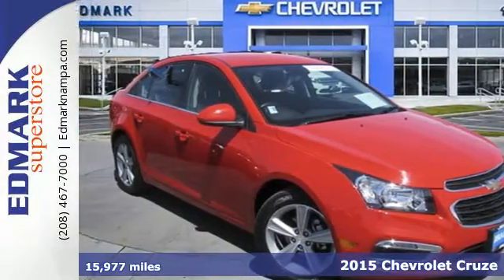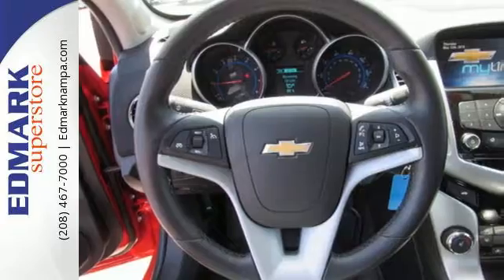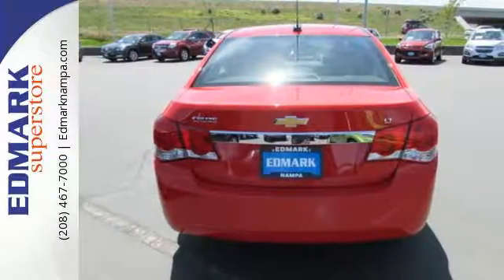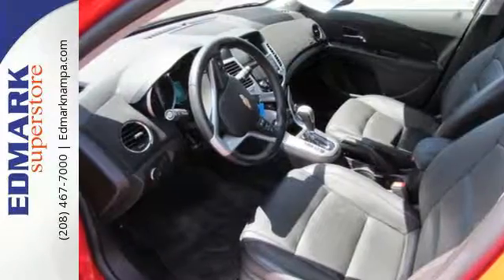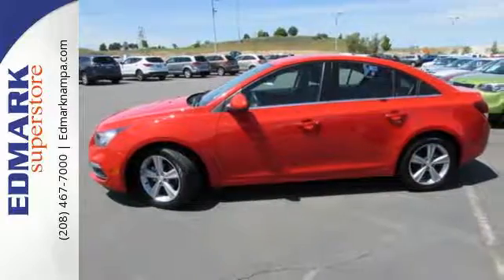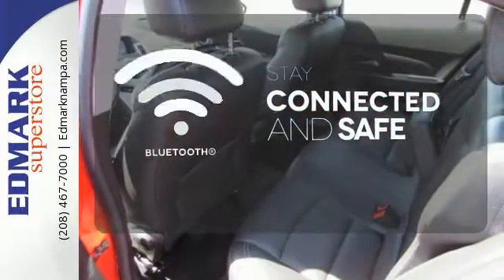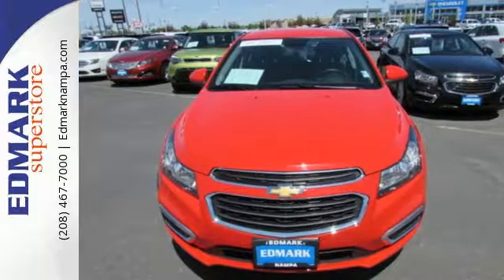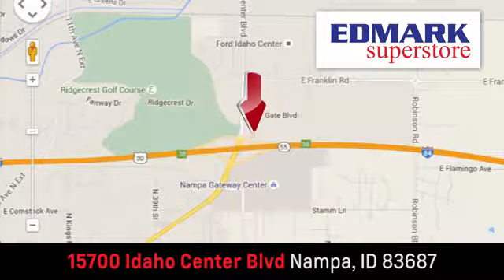2015 Chevrolet Cruze Boise ID Nampa, ID #815275 - SOLD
Year: 2015
Make: Chevrolet
Model: Cruze
Trim: LT
Engine: 4 Cyl. 1.4L
Transmission: Automatic
Color: Red
Mileage: 15977
Stock #: 815275
VIN: 1G1PE5SB9F7230530
C Looking for an amazing value on a great 2015 Chevrolet Cruze? Well, this is IT! What a perfect match! This fantastic Chevrolet Cruze is available at the just right price for the just right person - You! It is nicely equipped.

Address:
15700 Idaho Center Blvd